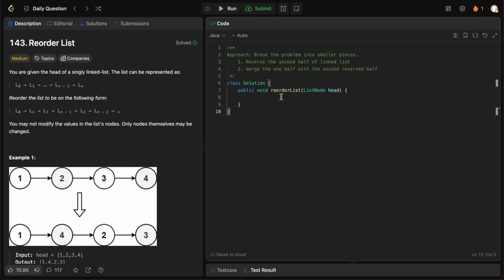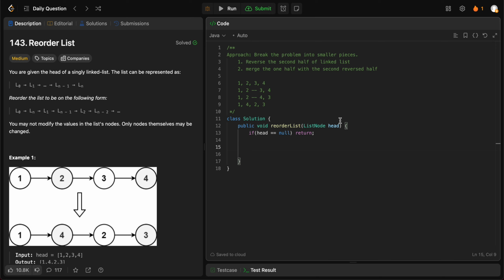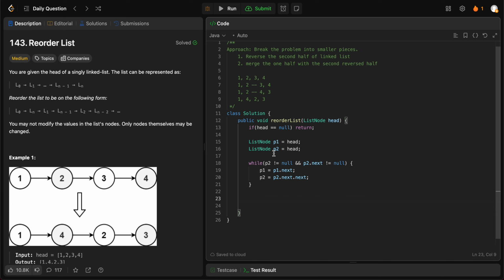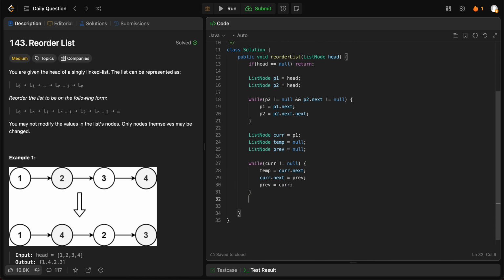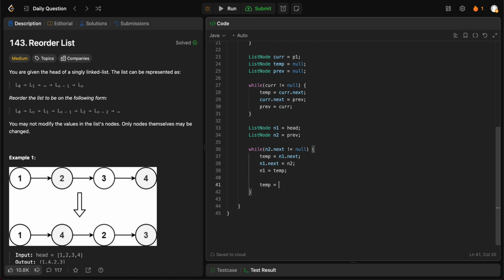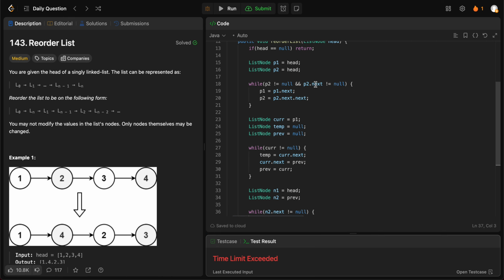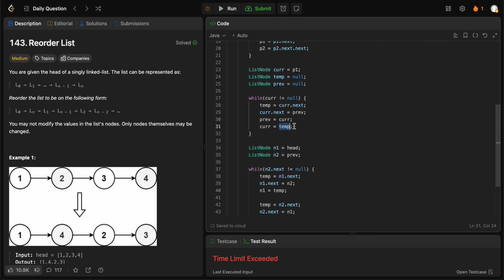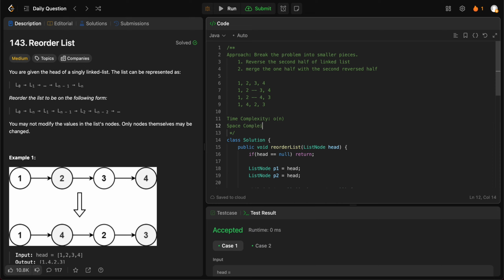143. Reorder List (LeetCode, Java)